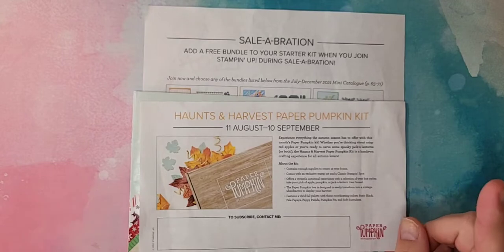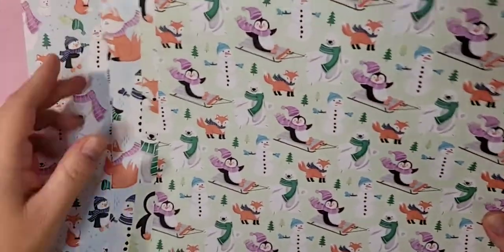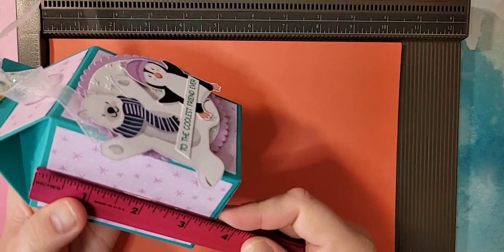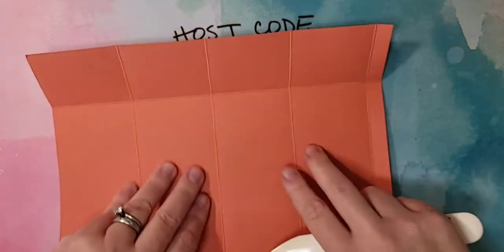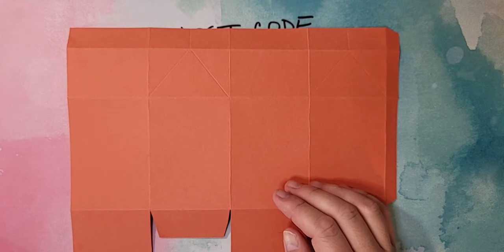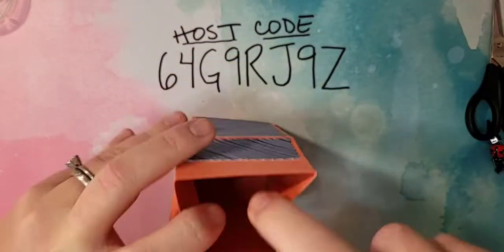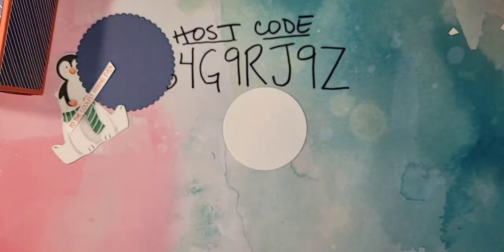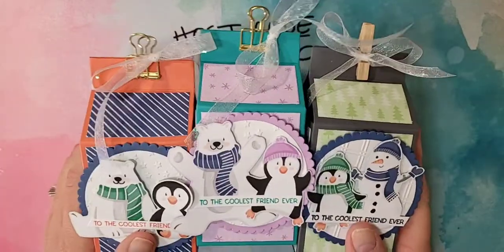Sale-a-bration Sunday Stampin' Up! Penguin 🐧 Playmates DSP Milk Carton Style Sock Box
Today I'm featuring the Stampin’ Up! Penguin Playmates DSP. This is probably my favorite Sale-a-Bration DSP! It's so cute!!! Today's project is a super cute box I've been dying to share!! It's a milk carton style box, which are always super fun to make! I love these type of boxes because you don't have to rip the box apart to get to the gift. You can simply tie it closed or use a clip like I'm doing. Inside the box are some cute and cozy penguin socks I found on Amazon.

To make the box you'll need a piece of cardstock that is:
10 1/2" x 7 3/4"
On the short side score at 2", 5 1/2" and 7"
On the long side (with the 3/4" section on top) score at 2 1/2", 5", 7 1/2" and 10" then mark to the first horizontal score line at 3 3/4" and 8 3/4"

The DSP pieces are trimmed to:
3 1/4" x 2 1/4" (four pieces)
2 1/4" x 1 1/4" (two pieces)

Supplies:
Penguin Place Set

Clip or Clothespin

Penguin Socks